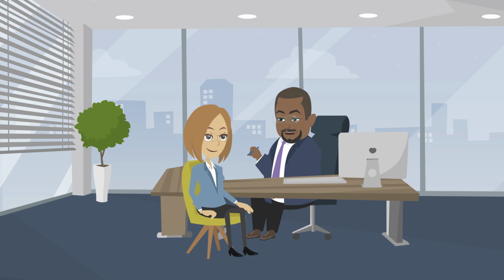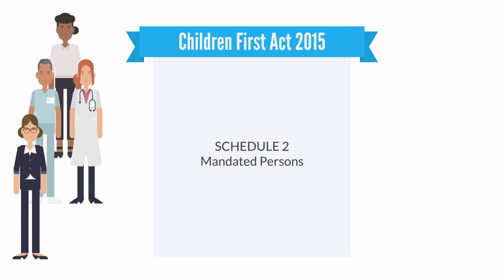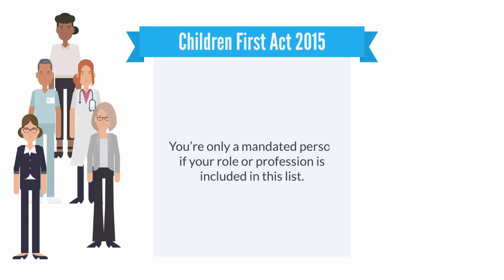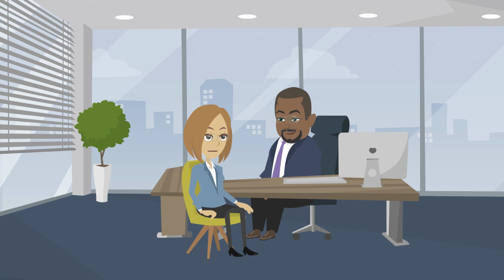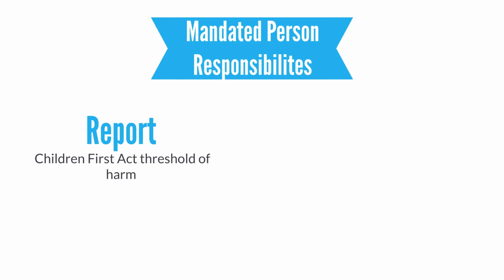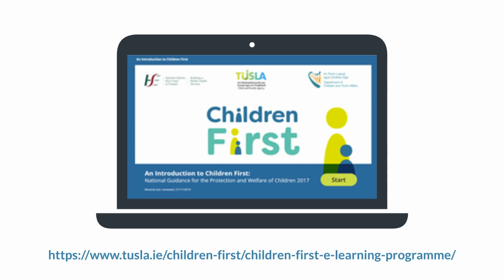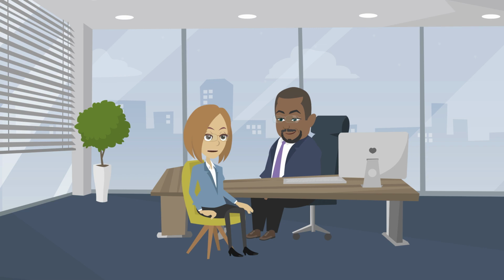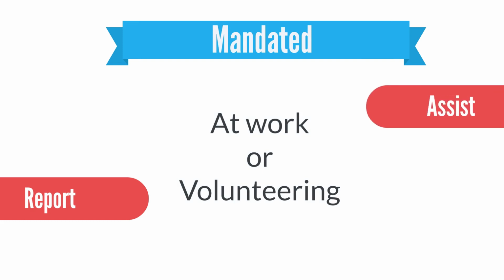Understanding the Role of Mandated Persons